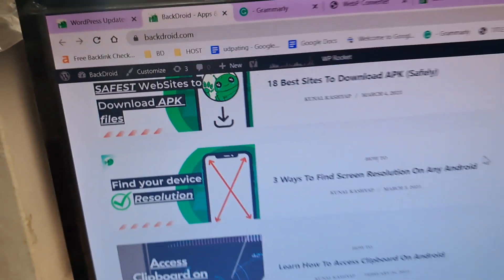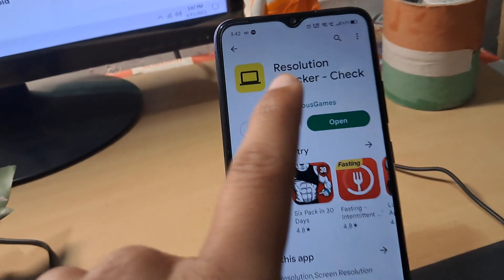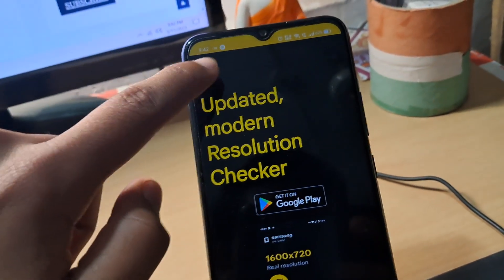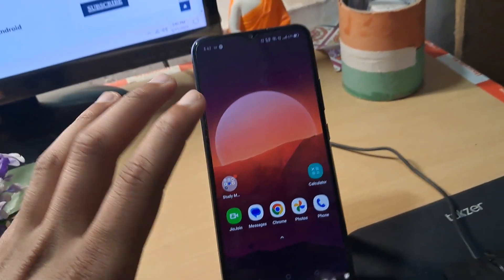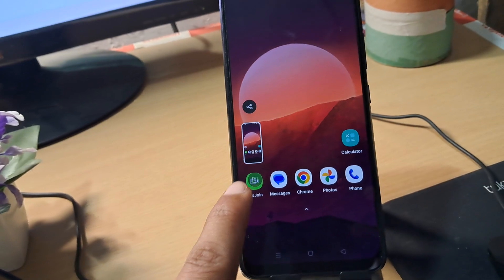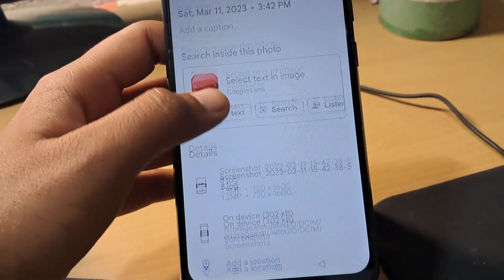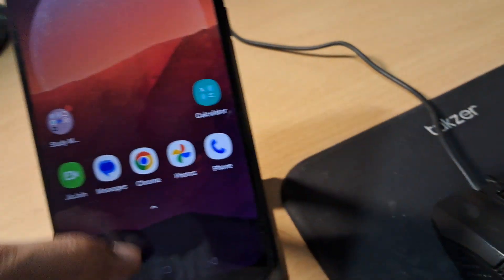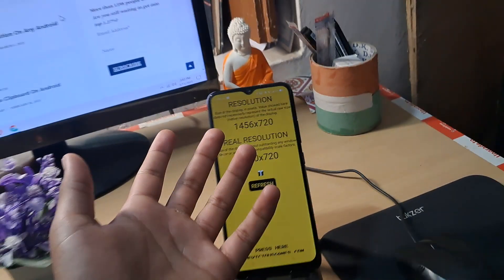How To Check Screen Resolution on Any Android! | Find screen resolution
A Video tutorial on How to Check Screen Resolution on Android or Ways Find Your Screen Resolution (in pexels) on Any Android.

ONE REQUEST?